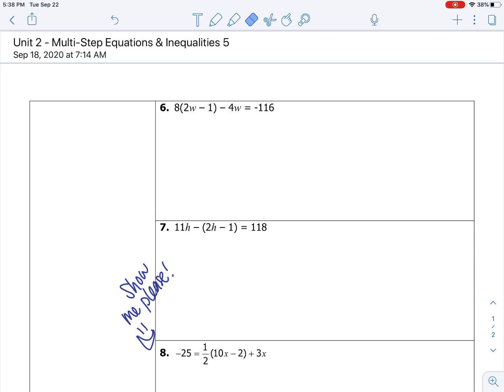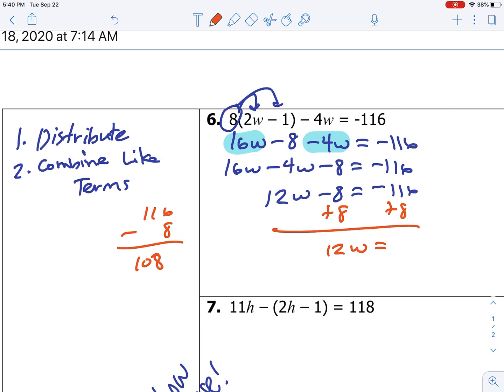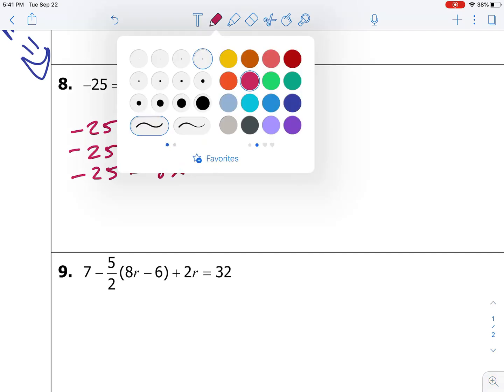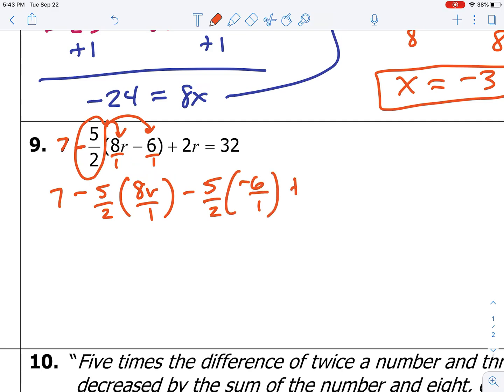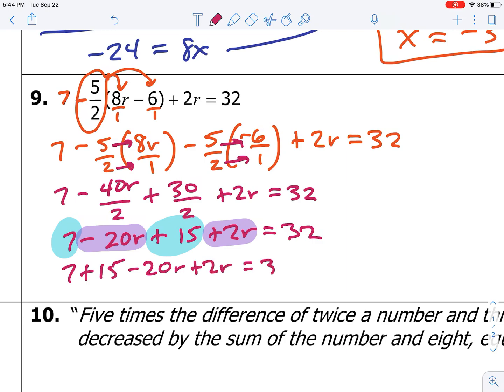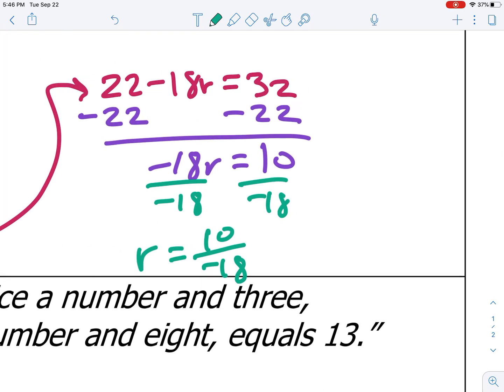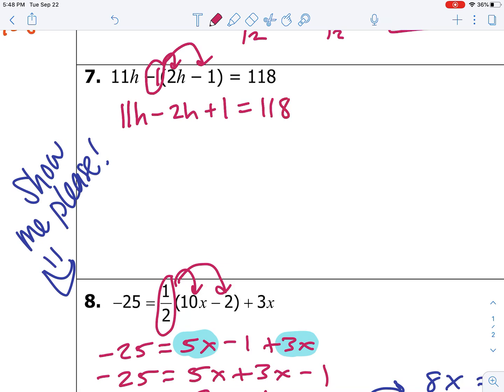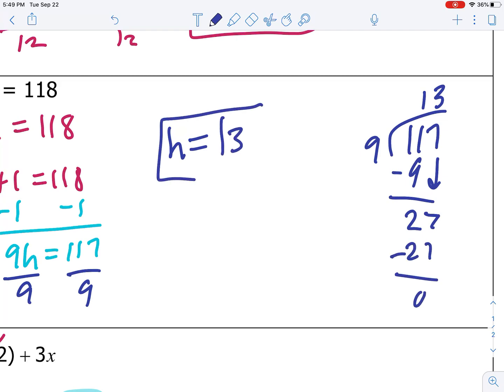Solving Multi-Step Equations Part 2 Video